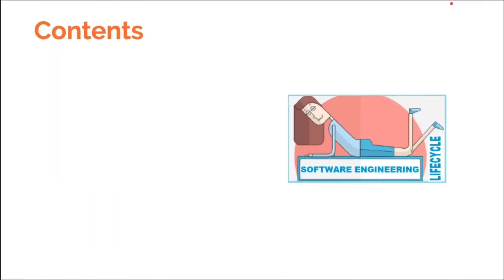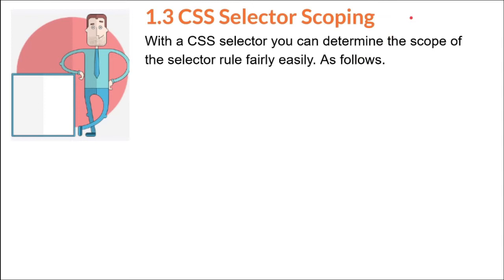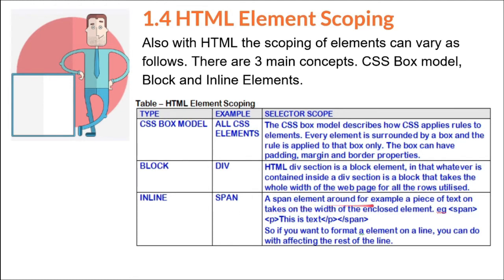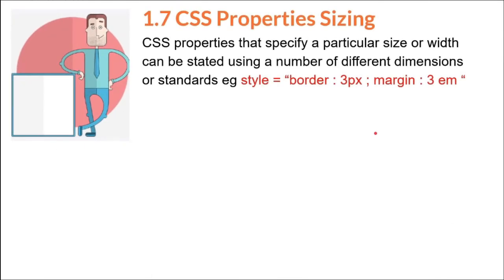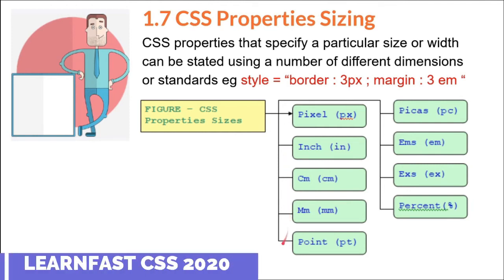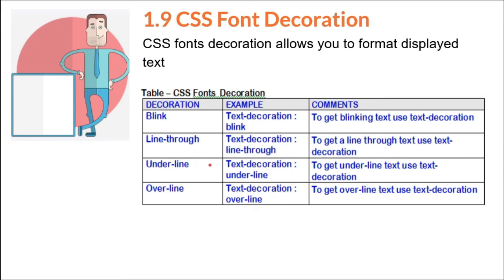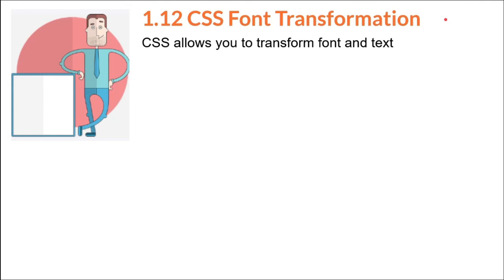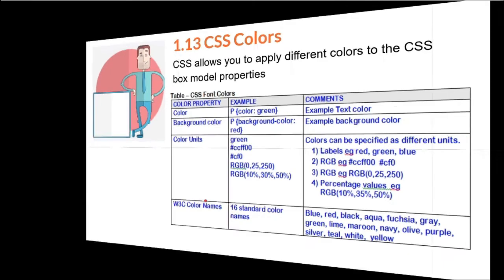LEARNFAST CSS 2020 COURSE (#2) MODELS AND PROPERTIES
This video is part 2 of the LEARNFAST CSS 2020 COURSE and covers CSS MODELS AND PROPERTIES.
1. CSS FEATURES
1.1   SELECTING A GROUP
1.2   WHAT IS A CSS CASCADE
1.3   CSS SELECTOR SCOPING
1.4   HTML ELEMENT SCOPING
1.5   CSS BOX MODEL CONCEPT
1.6   CSS BOX MODEL PROPERTIES
1.7   CSS PROPERTIES SIZING
1.8   CSS FONTS PROPERTIES
1.9   CSS FONTS DECORATION
1.10  CSS FONT SPACING
1.11  CSS FONT ALIGNMENT
1.12  CSS FONT TRANSFORMATION
1.13  CSS COLORS